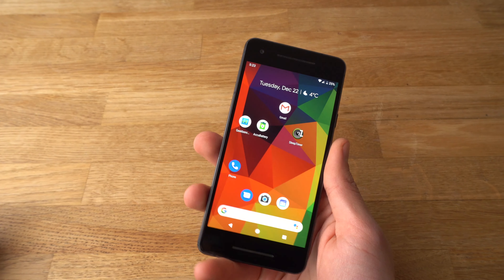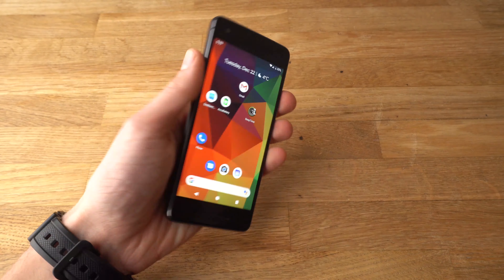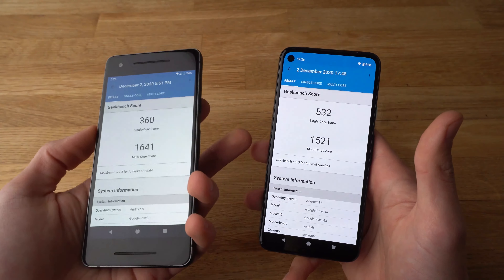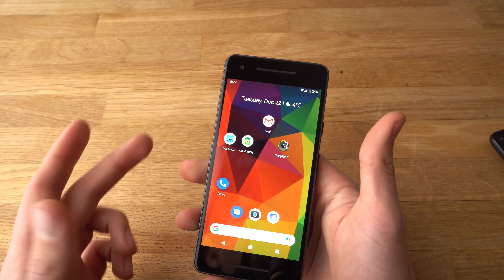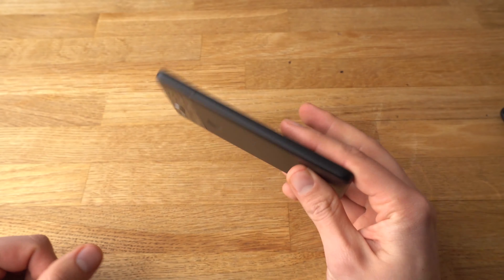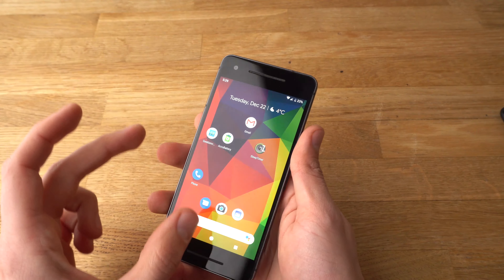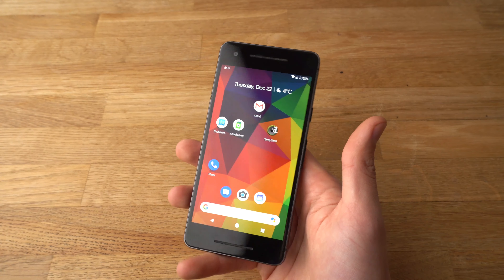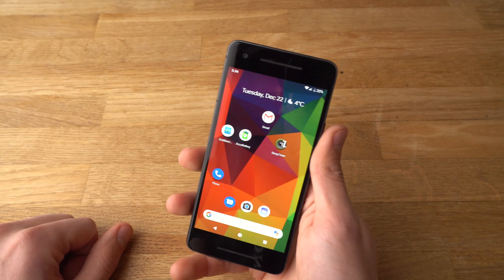Google Pixel 2 in 2023 - Still WORTH IT?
Should you get a google pixel 2 in 2023? Can this phone still keep up to todays phones and is it still a capable device today? Reviewing the Pixel 2 in 2023